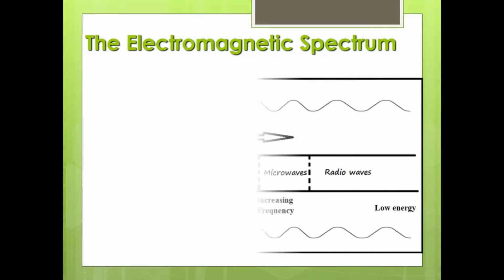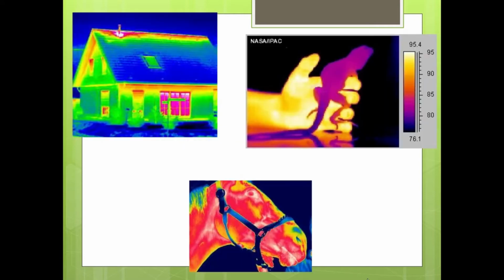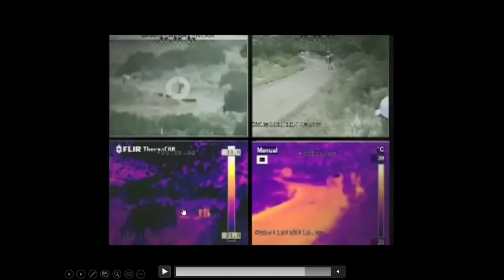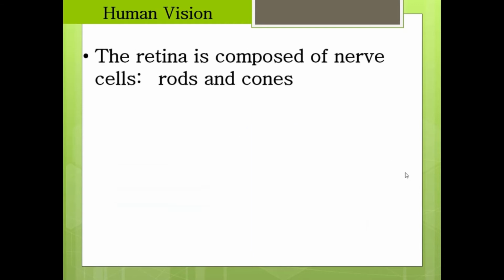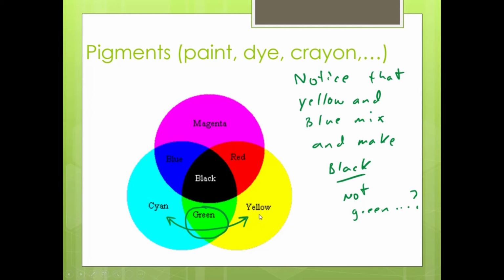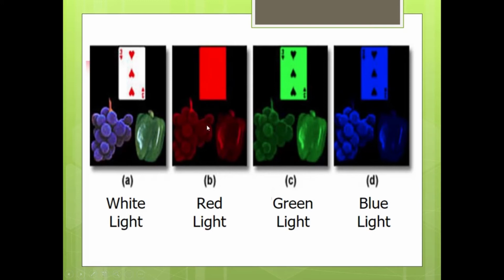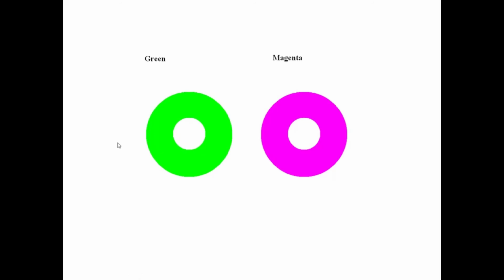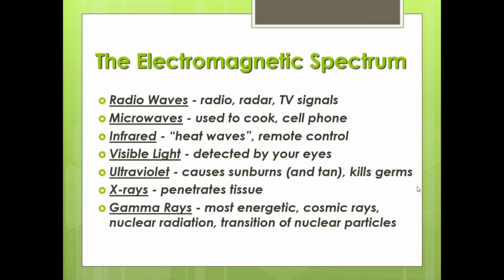Light Part 2!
Electromagnetic spectrum with afterimages